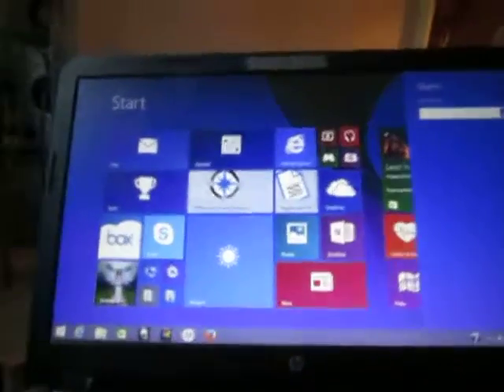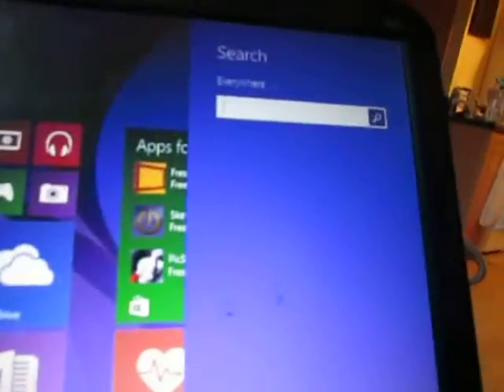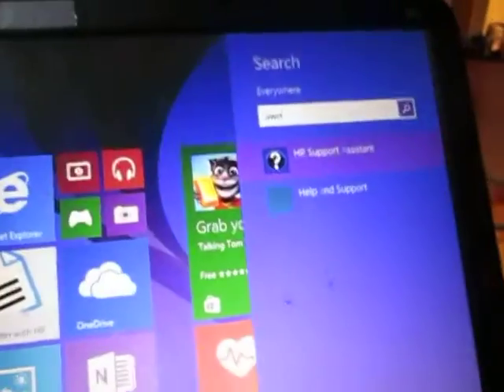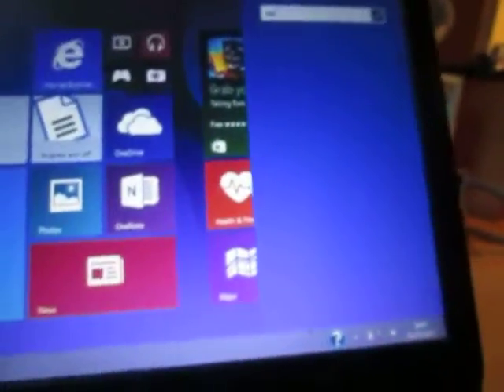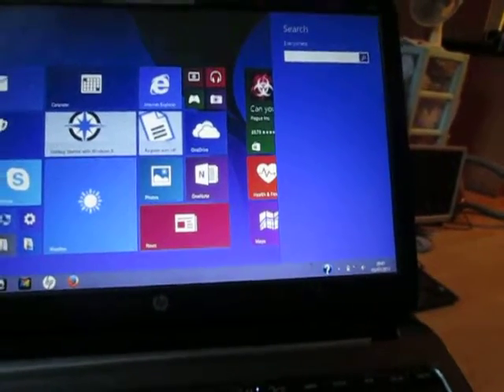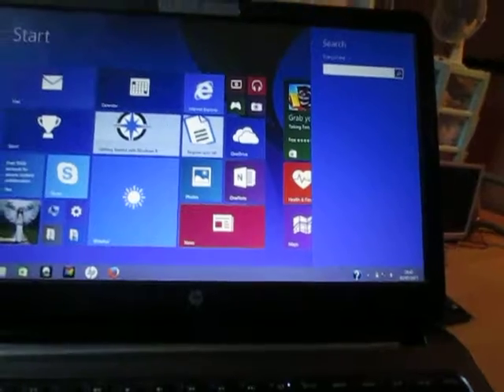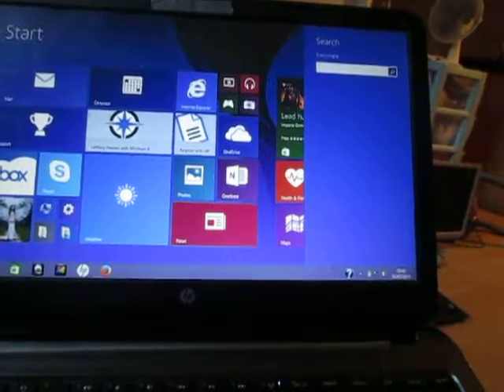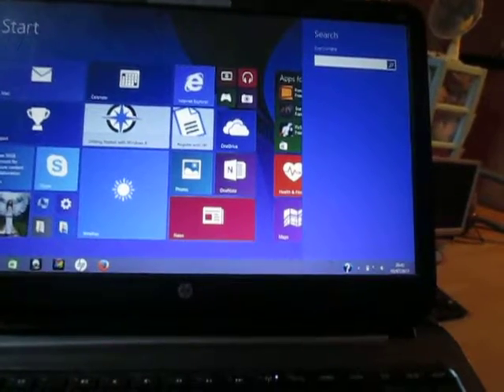Computer back to normal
working as normal again